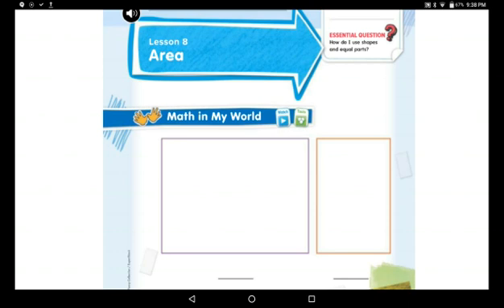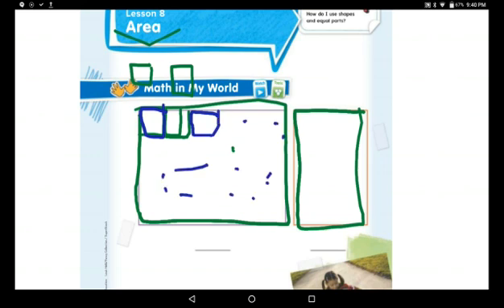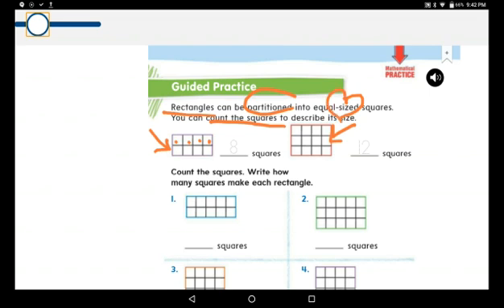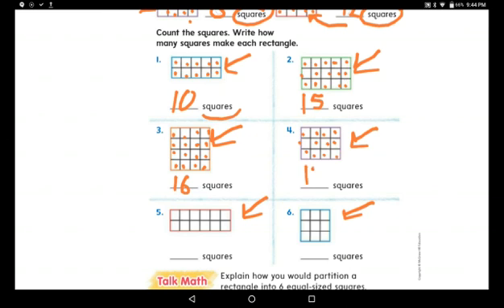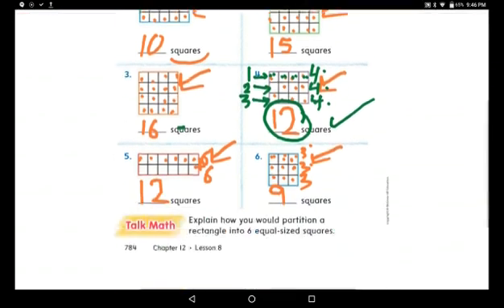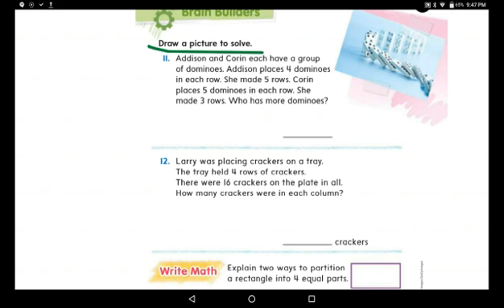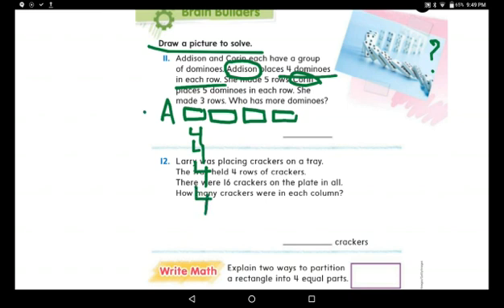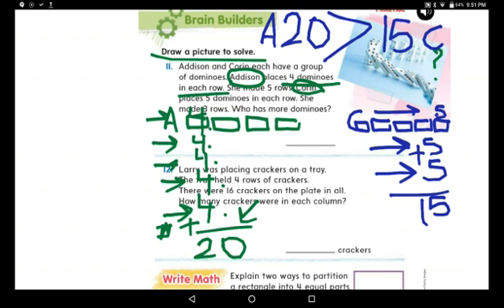Grade 2 Geometry: Area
McGraw Hill myMath: Chapter 12 Lesson 8